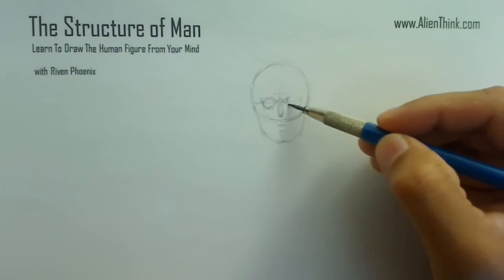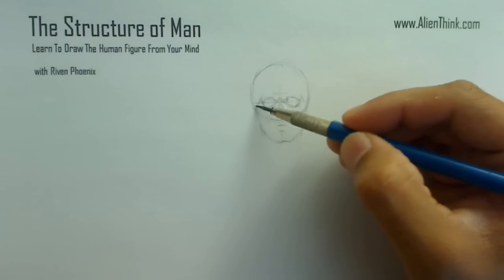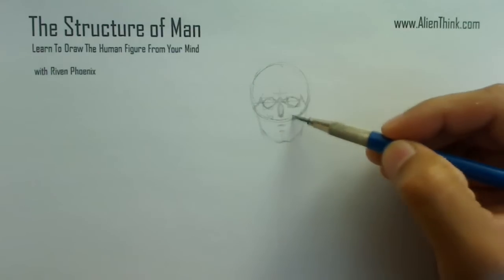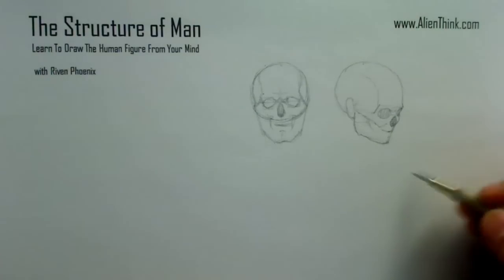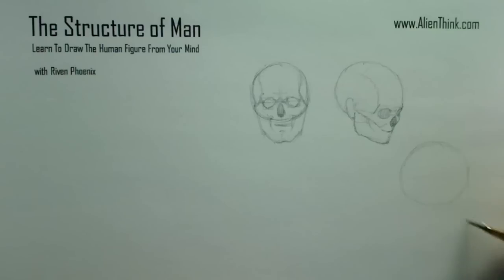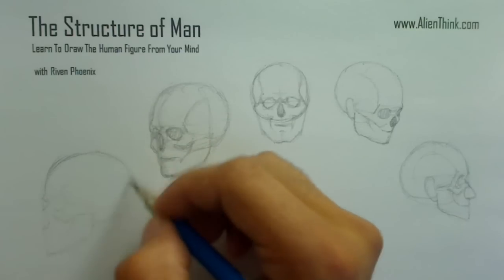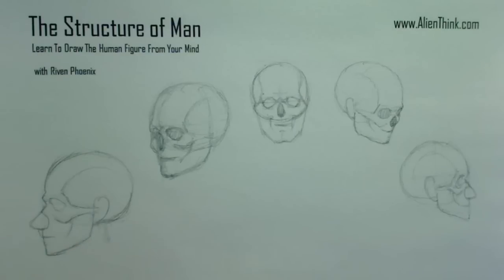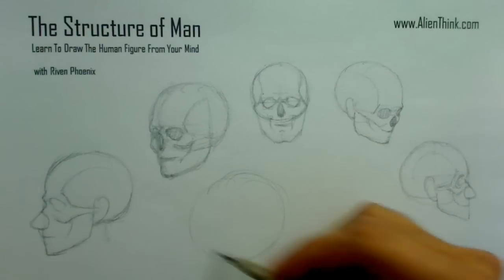Figure Drawing Tutorial Lesson 17: Drawing Skulls in Multiple Angles | Structure of Man